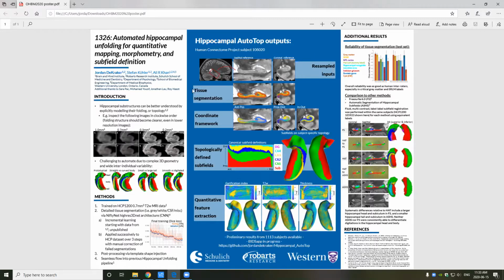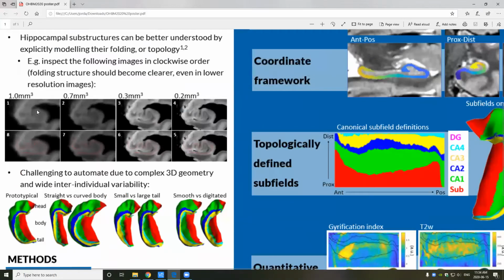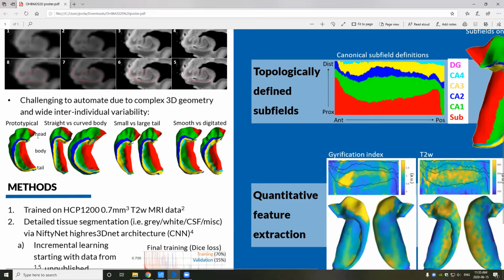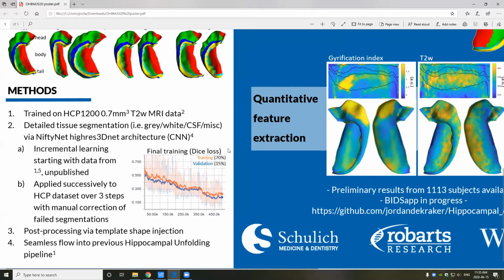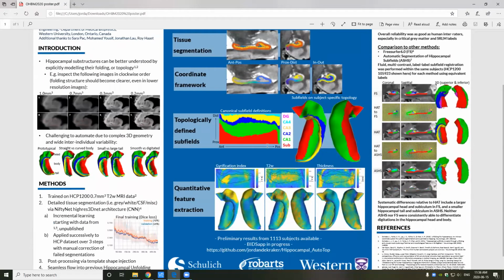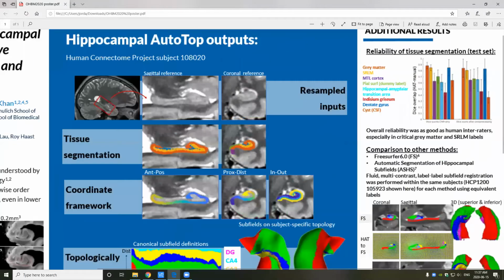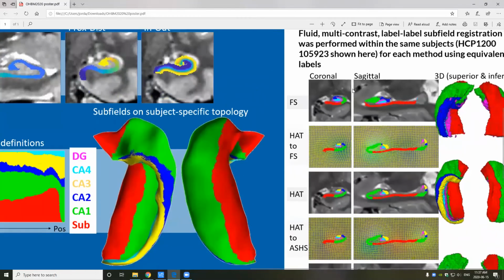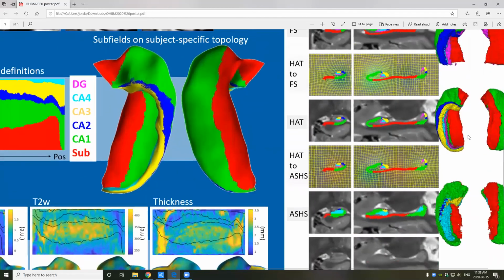OHBM2020 Hippocampal AutoTop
Recorded poster presentation for Organization for Human Brain Mapping conference 2020. This poster showcases new open-source software for analysis of the hippocampus in MRI.